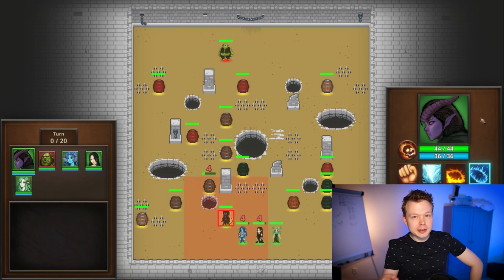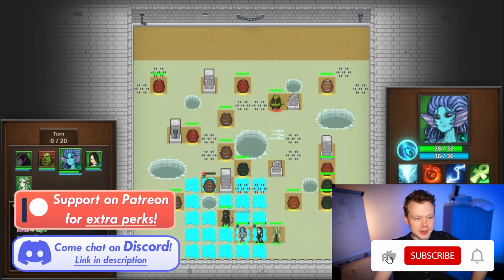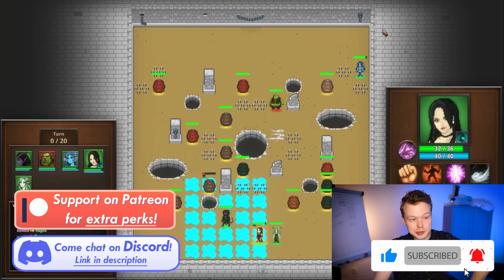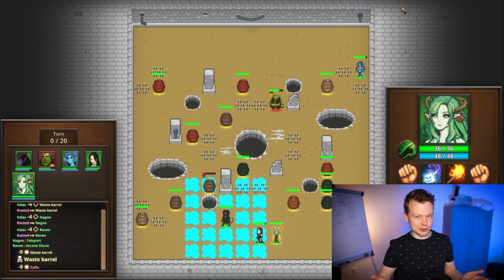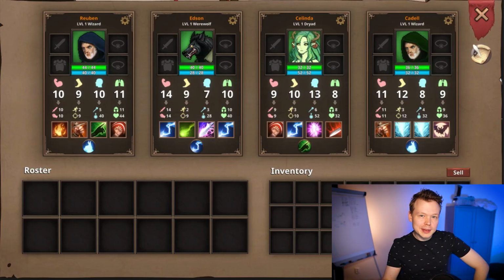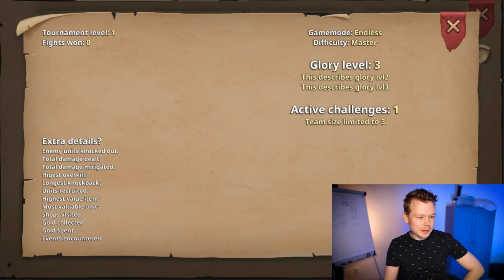Celebrating Player Success // Mortal Glory 2 Indie Game Devlog #22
Mortal Glory 2 Devlog 22

7 Ways to Earn Money as a Game Developer

0:00 Intro
0:11 Bigger maps
0:52 Gameplay info
1:12 Shop design
4:16 Character rarity vs level
6:00 Levelup polish
6:53 New perks
7:50 Congratulating player